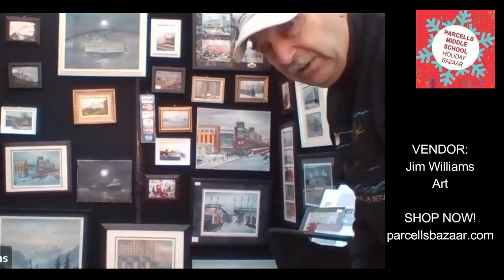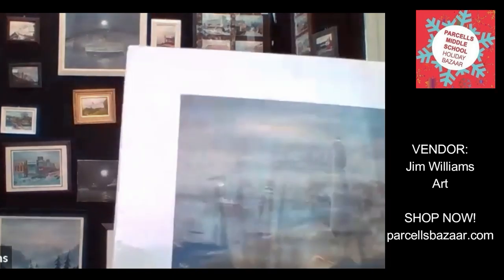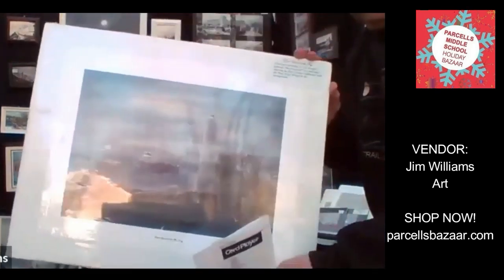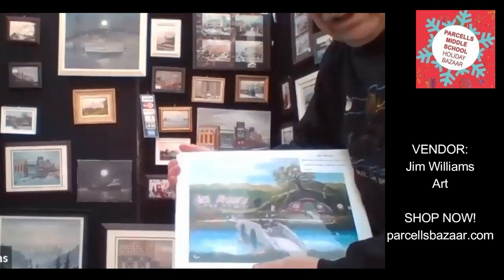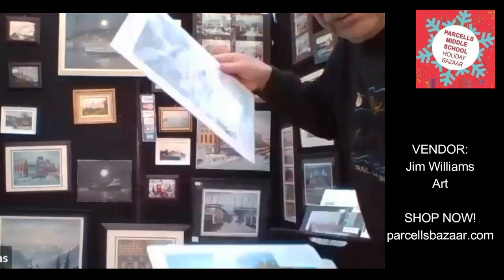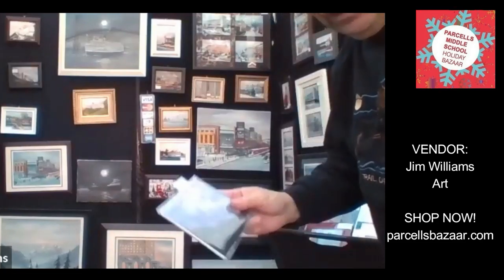Jim Williams Art - Parcells Holiday Bazaar Vendor Feature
Jim Williams Art is one of our featured vendors.  Original art and prints of Jim’s work are excellent additions to your collection and make great, timeless and thoughtful gifts for those you care about.